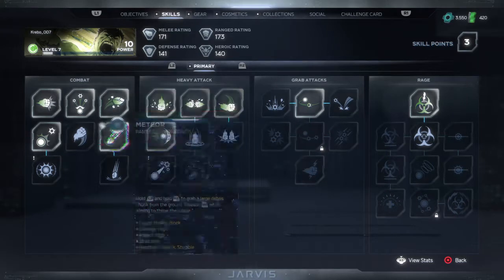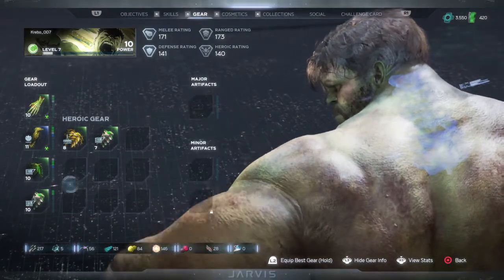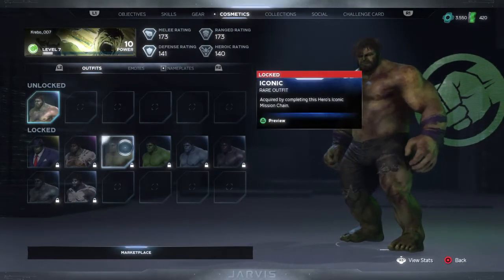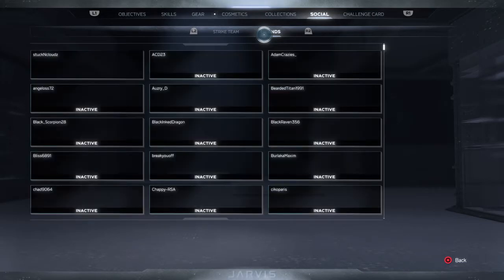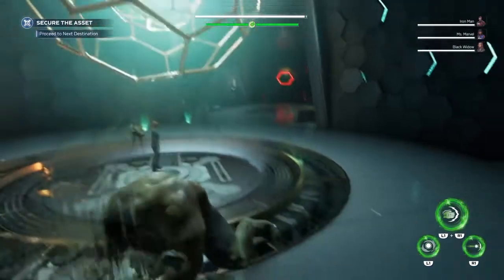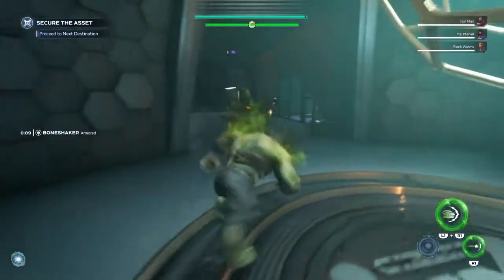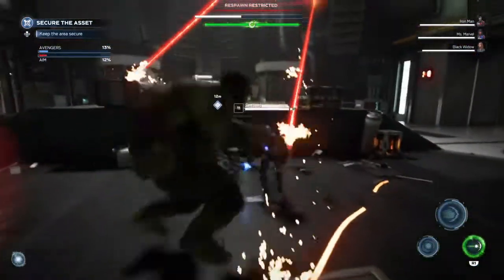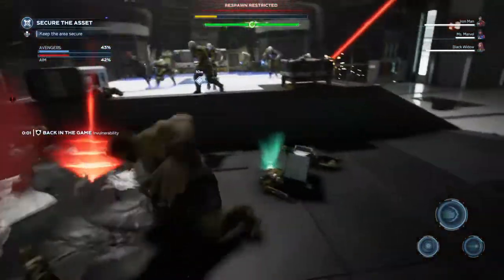Marvel's Avengers Beta Gameplay - It feels AWESOME to play, but still needs some polish.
Hi All,

Thanks for clicking on my video and checking out my overview of the content available in the current beta.

For me, the gameplay feels great already, but could do with some refinement. What I meam with refinement, is that it's easy to miss your target, leaving you wide open to attack.

Visually, it doesn't look too bad either. You'll just need to get used to the character faces not being modelled after the MCU actors.

There is a slight frame drop when things really get out of hand, but nothing near the footage we saw before the beta months ago. I strongly believe it can be addressed by launch

Adjusting the camera settings alleviated the few camera concerns i had.

Its promising, but i really they deliver a solid endgame to keep us busy when the game officially launches next month!